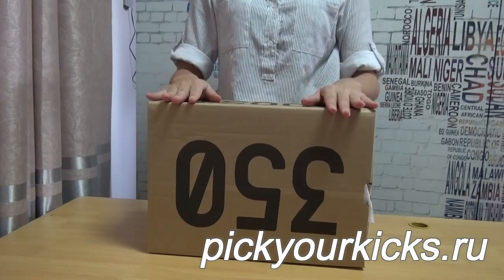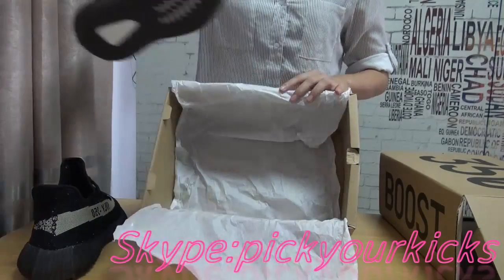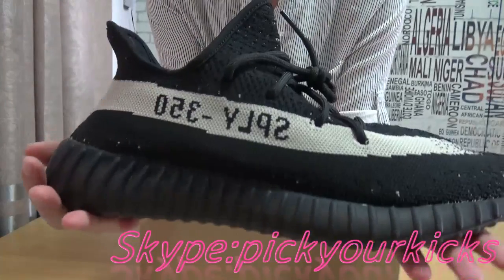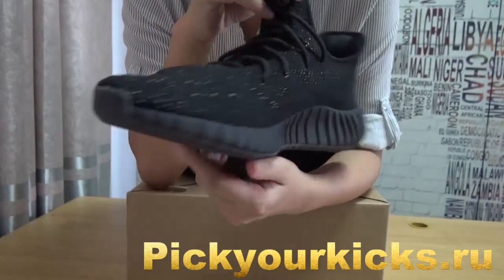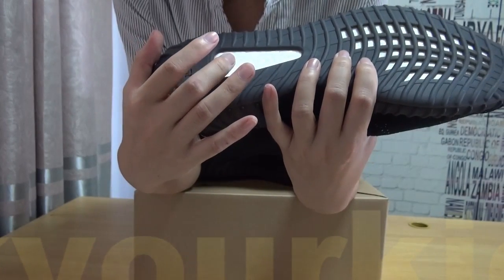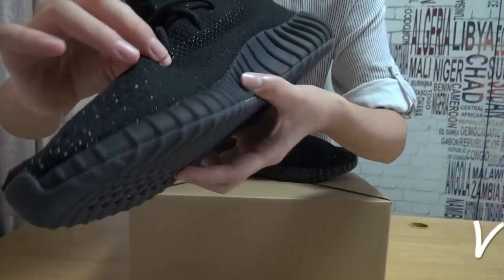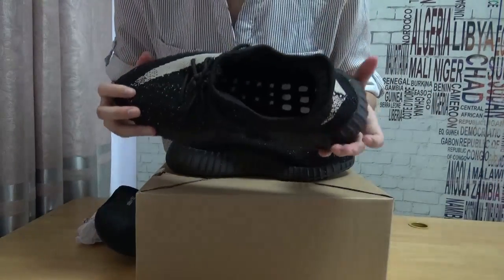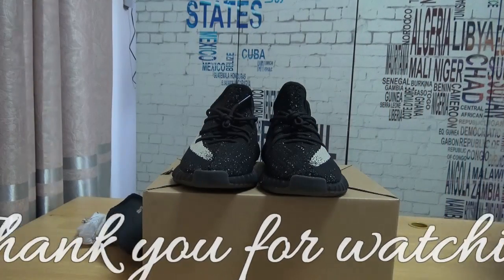Fake Adidas Yeezy Boost 350 Sply V2 On Foot Review From Pickyourkicks.ru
From: Kickssofire.com
Kik:kickssofire_lydia
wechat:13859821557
Skype:kickssofire